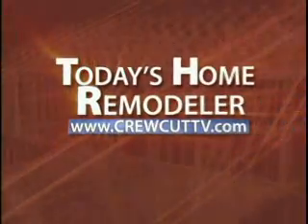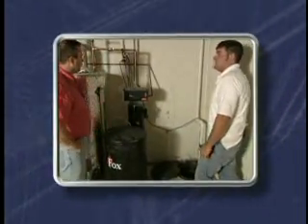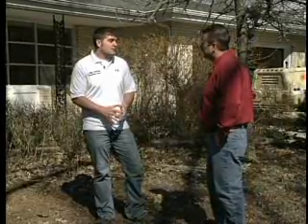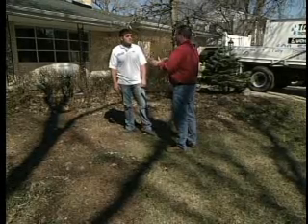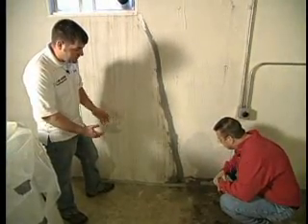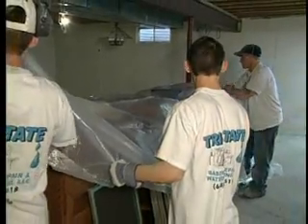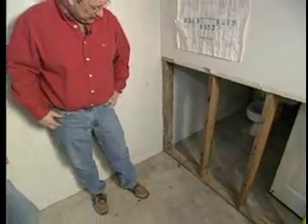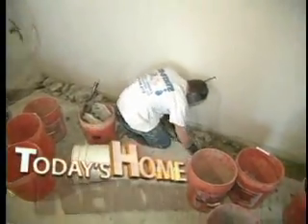How to Fix a Basement Water Problem - Part 1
From the Today's Home Remodeler TV series, here is Part 1 of a three part series covering the basement waterproofing process on this home with a major basement water problem. In this segment, the professionals from Tri-State Basement Repair show how they assess a problem and offer long term solutions for a homeowner.